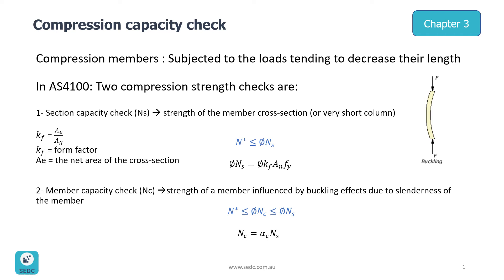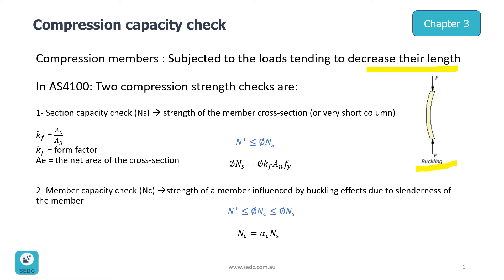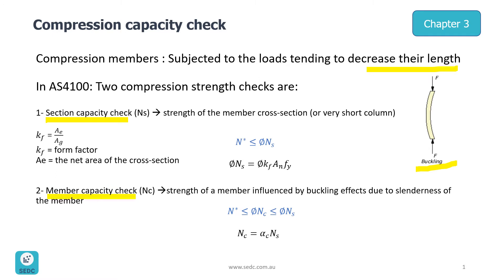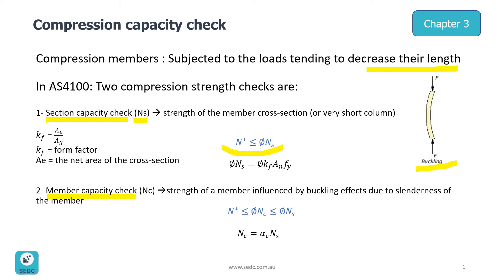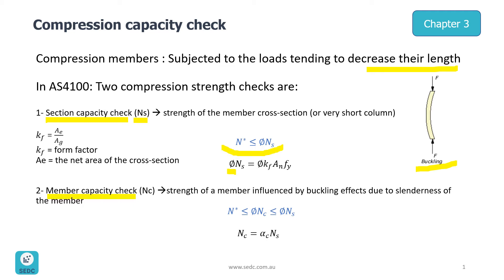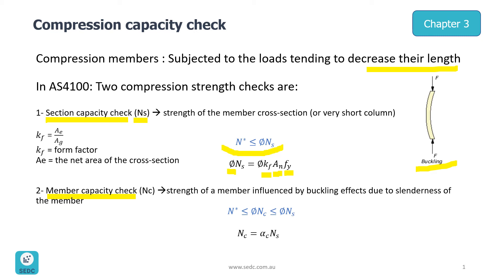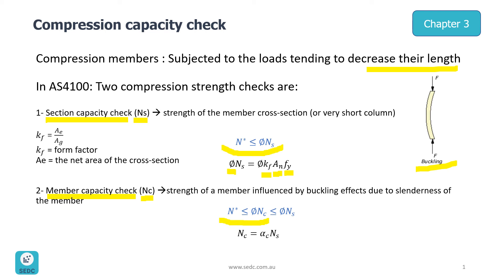Axial Compression Capacity Checks of a Structural Steel Member as per AS4100 (Australian Standard)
What you need to know about Compression Capacity Checks of a Structural Steel Member as per AS4100 (Australian Steel Structures Standard)